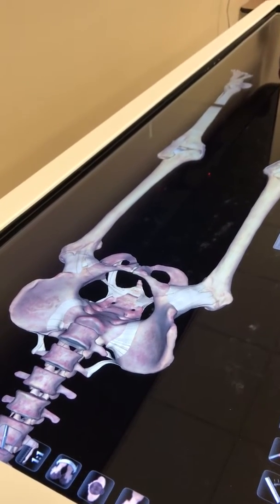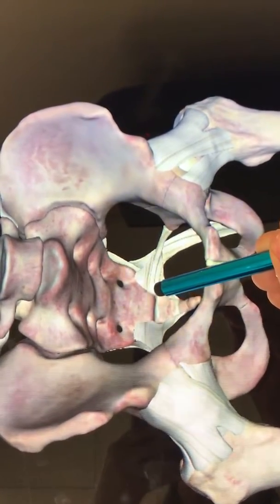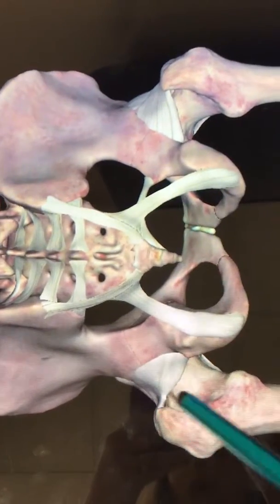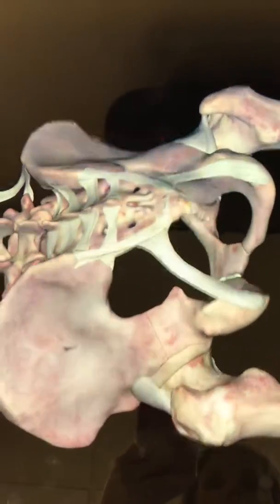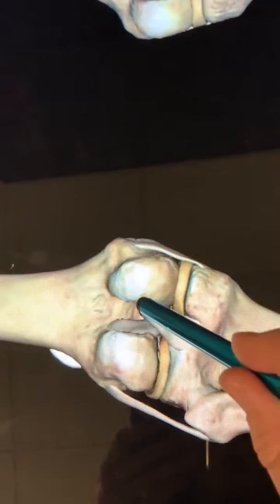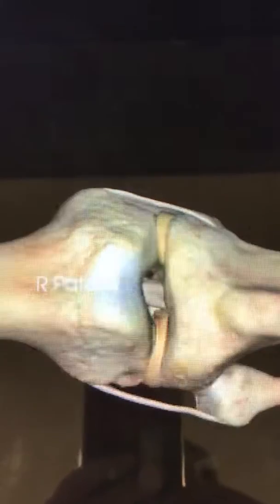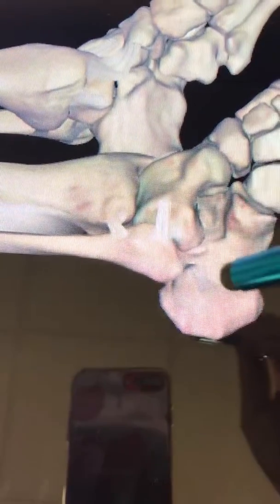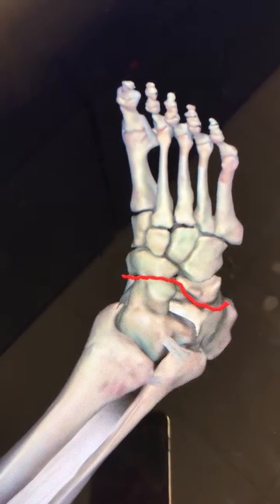Ligaments of the Lower Extremity